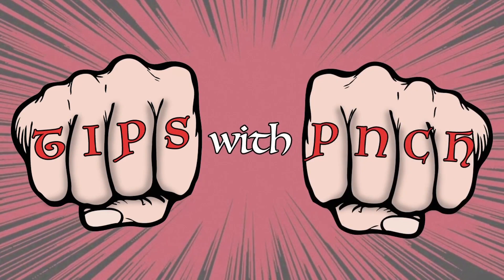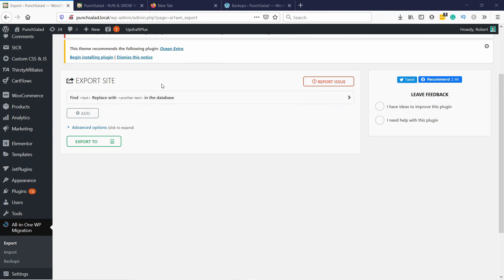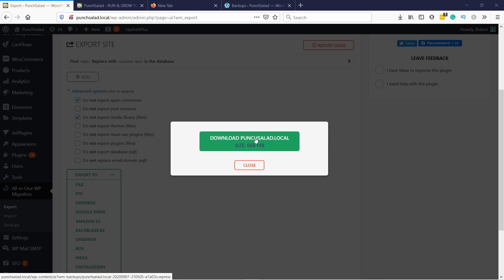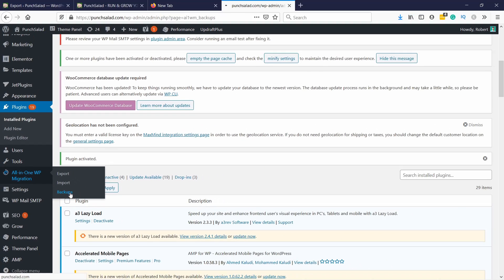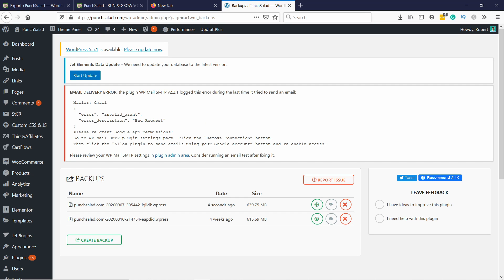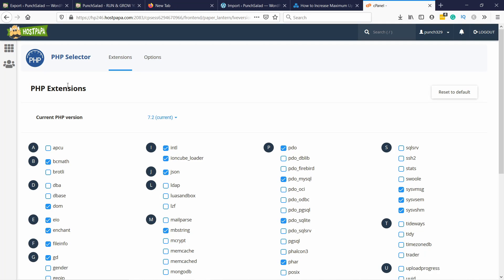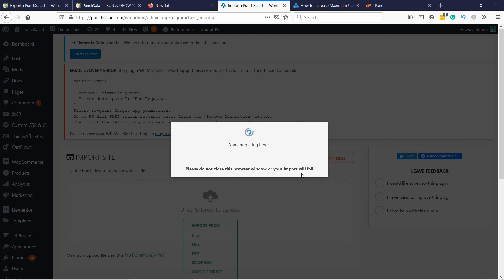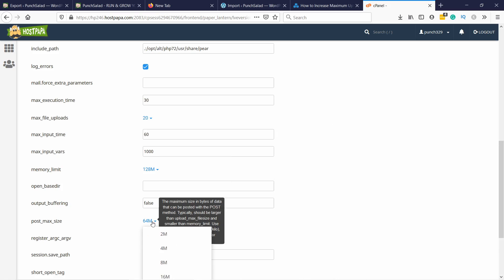How to Effortlessly Move WordPress site from local to live (in 3 easy steps)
I’ll show you how to transfer WordPress site from localhost to web hosting. The best part is that you only need one plugin and we will get it done in 3 easy steps!

The purpose of this tutorial is to move the WordPress site from local to live, with the migration plugin you will be able to transfer all your files from local to your web hosting. Some of you might be using XAMPP or WAMPP, but with the steps, I show in this video, you will be able to upload the localhost to the live server. I’ll even show you how to increase the max file upload size in WordPress, by changing some settings in cPanel.

How to Move WordPress site from local to live in summary:

00:00 Install migration plugin on localhost
We need to install a WP plugin that will export all the files from our localhost on to the computer.

01:21 Download migration file
Once the all-in-one WP migration plugin is ready exporting, we will download the .wrdpress file. We will need it later.

03:21 Install migration plugin on web hosting
We will install the same migration plugin on your live site. This way everything is compatible and the migration should be easy.

04:10 Backup your live site
Before we actually import anything to your live site, you need to make sure you have a backup file, because migration can go wrong and it’s better to be safe than sorry.

06:01 Increase Maximum upload size
Now, this issue won’t apply to everybody, but for most people the 64mb - 128mb won’t be enough to import your website from local. So we will increase the Maximum upload size in cPanel.

07:46 Import local website to live
Now the last thing to do is to actually import the local file to your web hosting, using the all-in-one WP migration plugin.